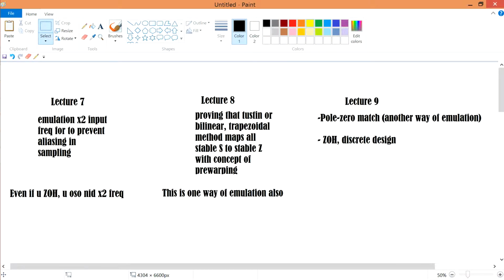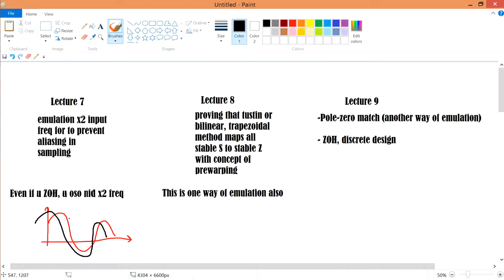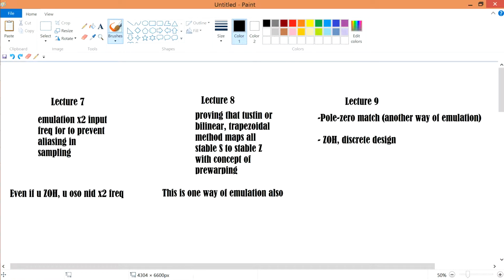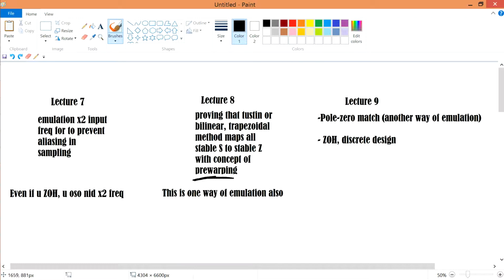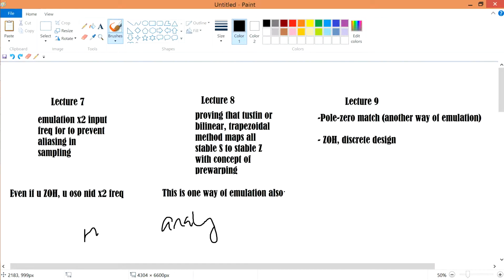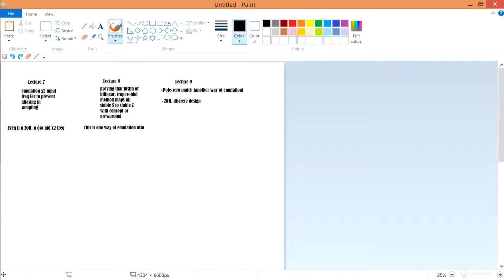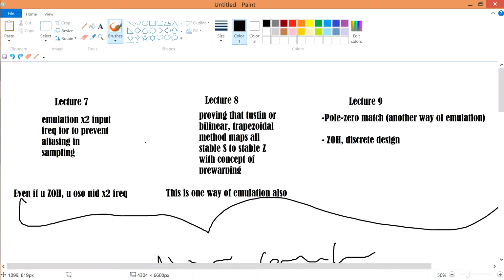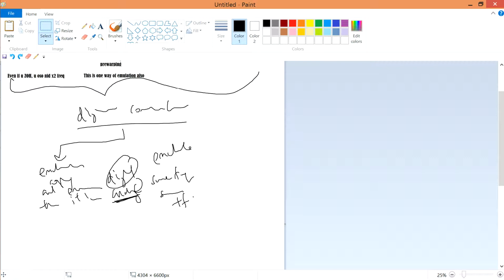l9v10 Brief summary of what lecture 7, 8 and 9 are doing mainly is to design a digital controller